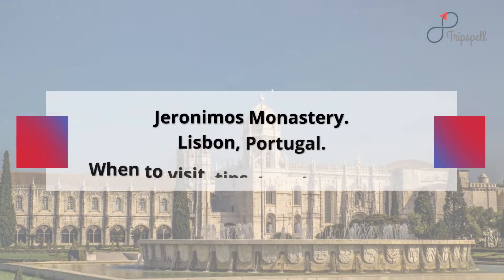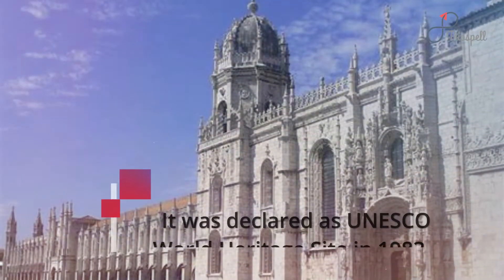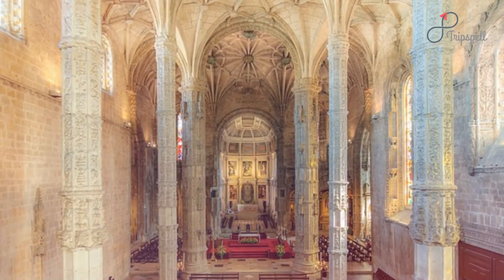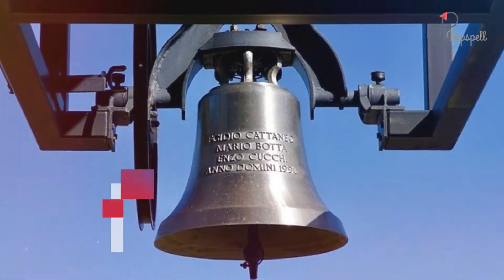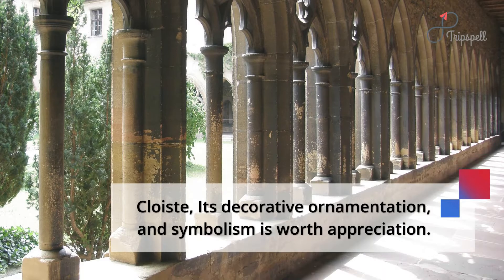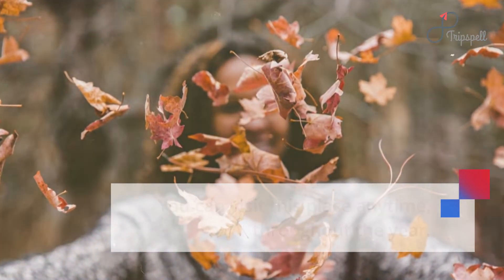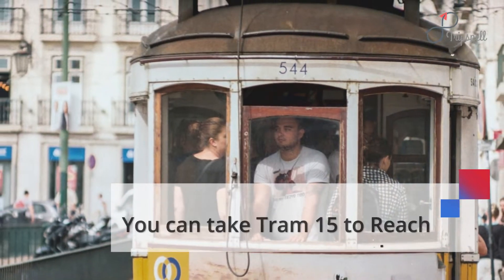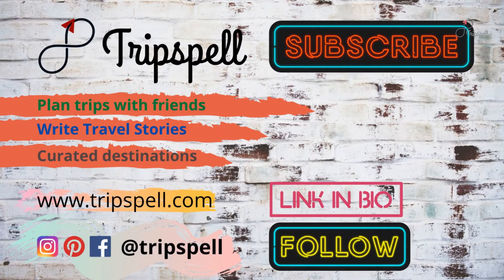Jeronimos Monastery, Lisbon Guide - What to do, When to visit, How to reach, Cost Tripspell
Jeronimos Monastery, a world heritage site, is popular for its architecture and is remarkably prominent even from far view. Highlight of this monastery is its architecture and the ornamentation.

Planning a Trip to Jeronimos Monastery in Lisbon, Portugal?

Get all your travel questions answered about Jeronimos Monastery, Lisbon by visiting